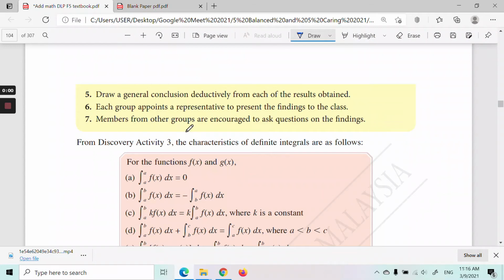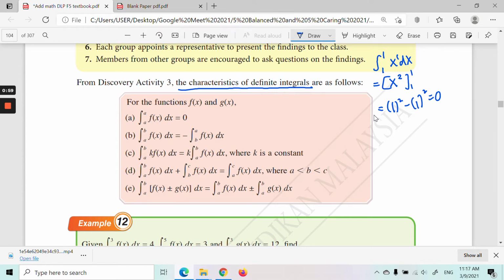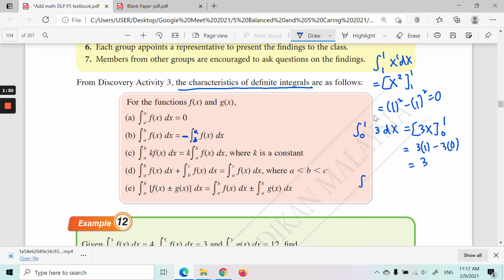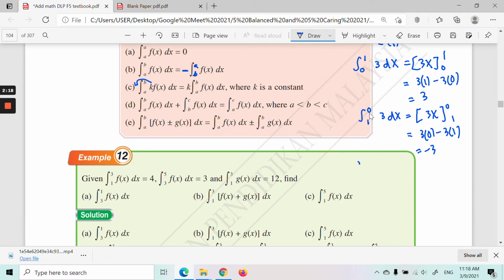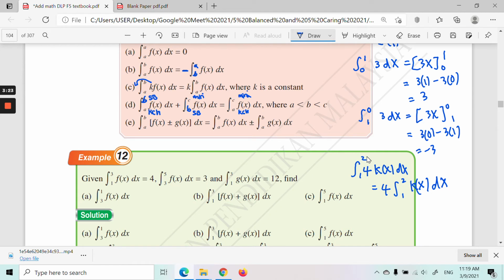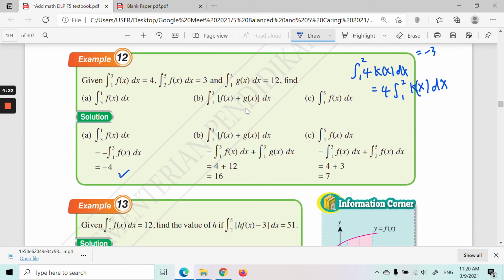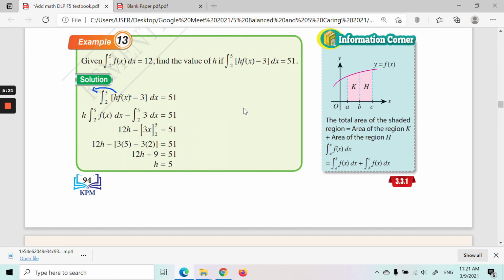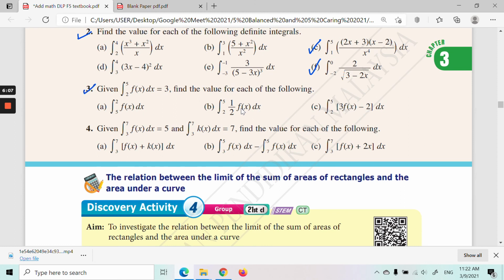Law of definite integral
KSSM Add math form 5 textbook Integration: Characteristics of definite integral